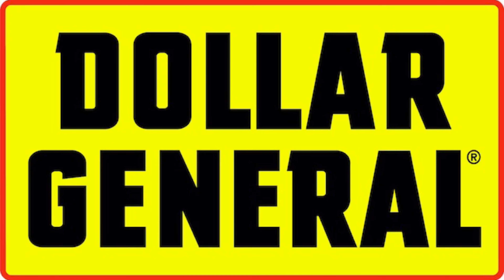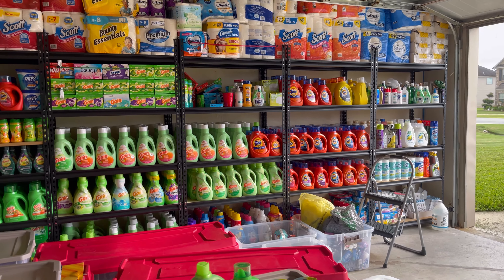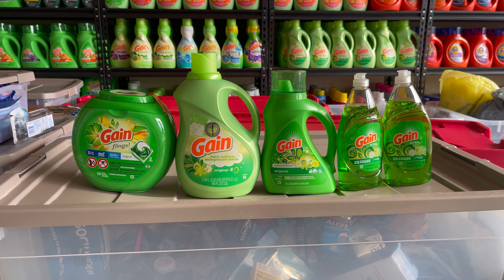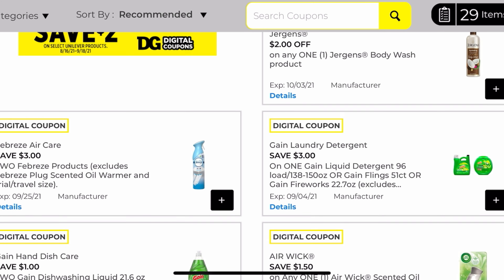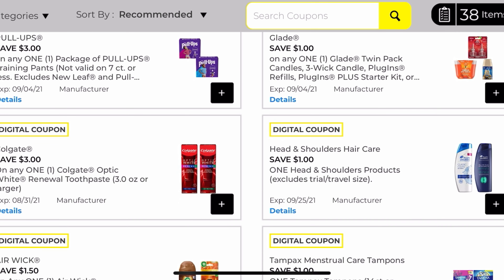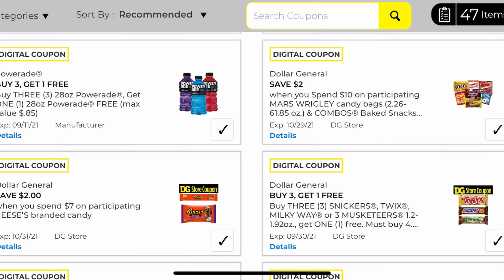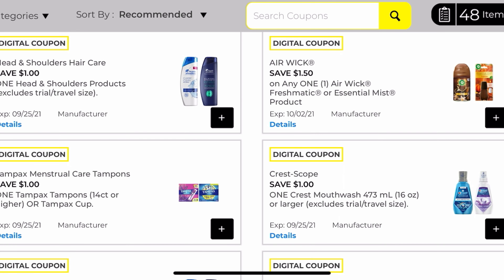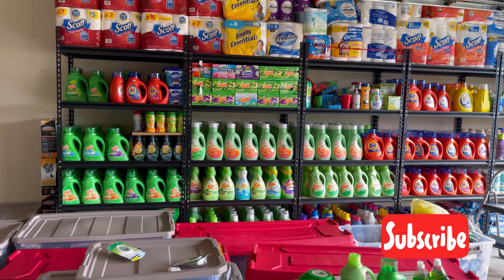🔥Dollar General Coupons I'm Clipping, All Digital Gain Deals🔥